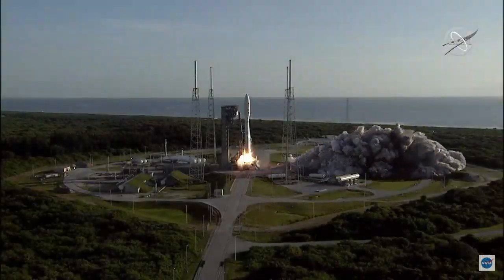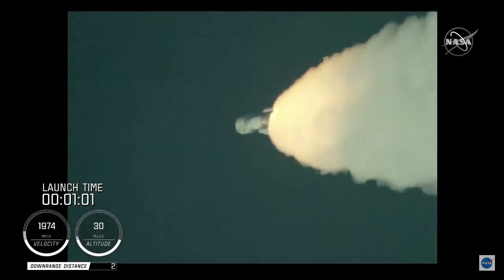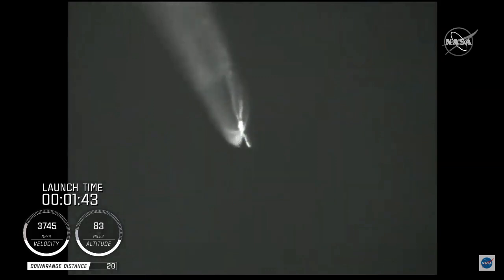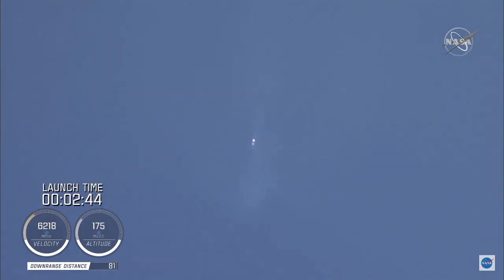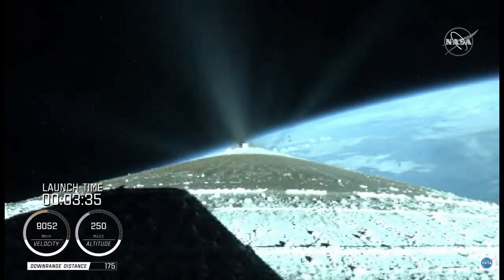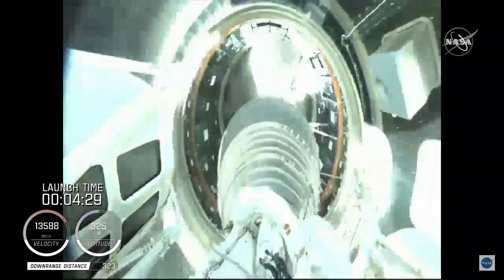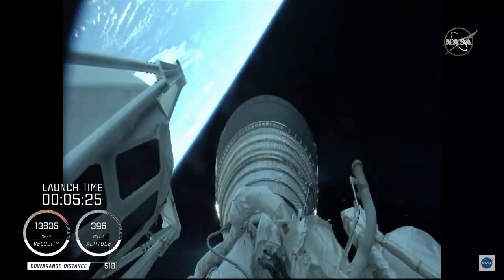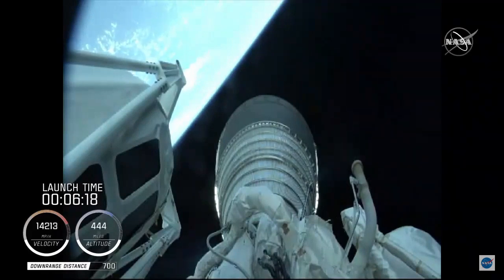NASA launches Perseverance, its most sophisticated Mars rover to date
NASA's Perseverance blasted off from Cape Canaveral, Florida, atop an Atlas V rocket Thursday morning. Story: